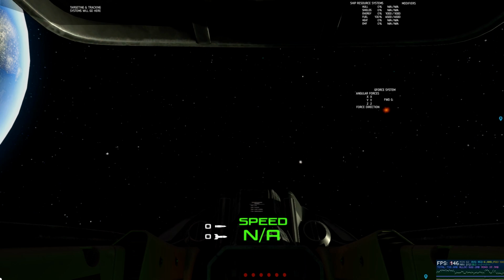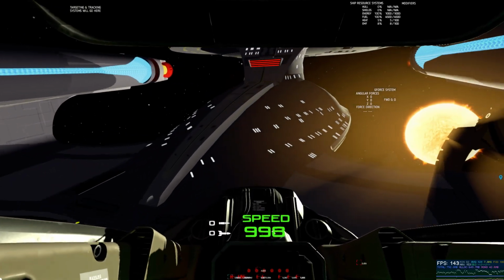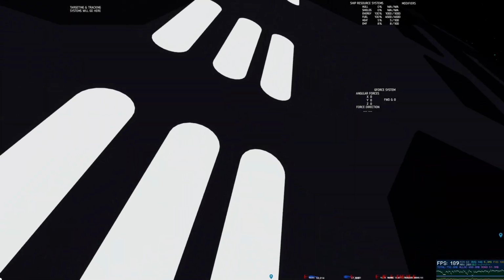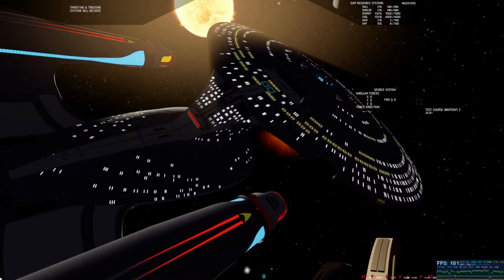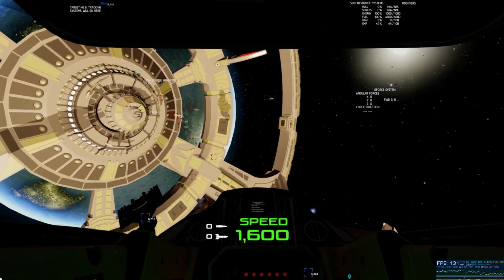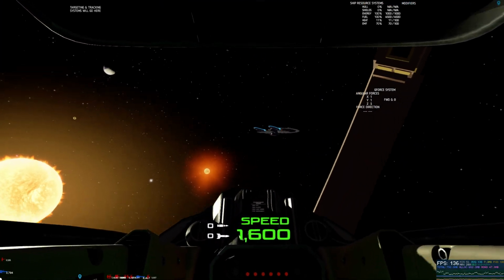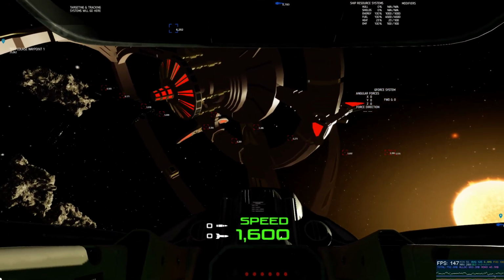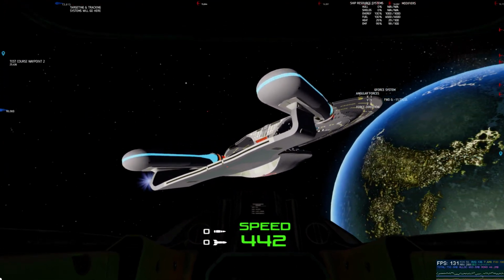Capital Ship Pathfinding : Enterprise D Scale Model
Working on massive capital ship pathfinding i thought it would be fun to use a Enterprise D sketchup model for testing because of its odd shape.